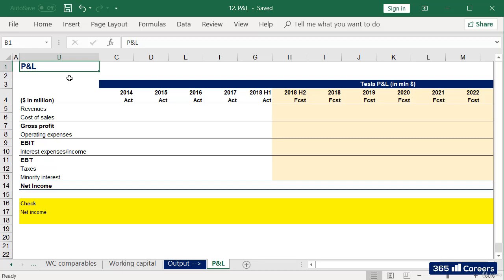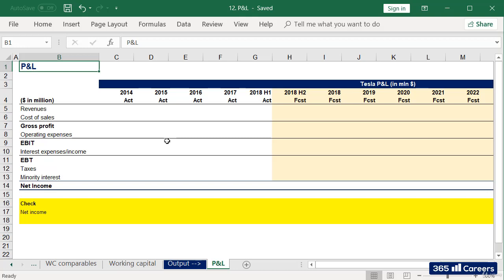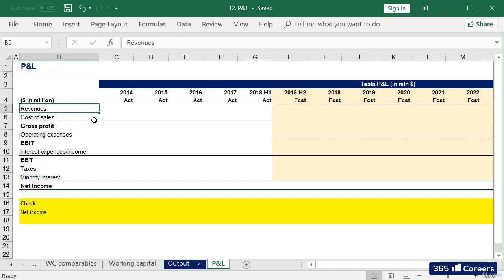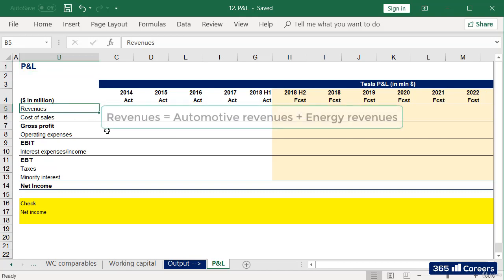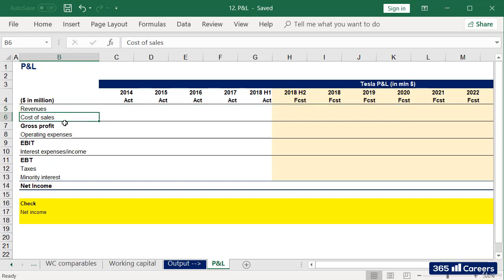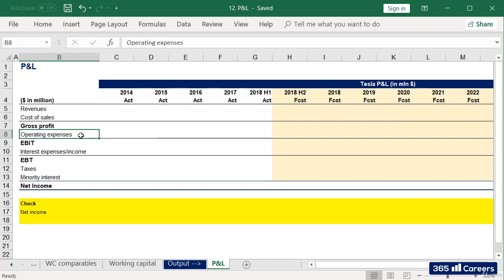93: Producing a clean P&L output sheet